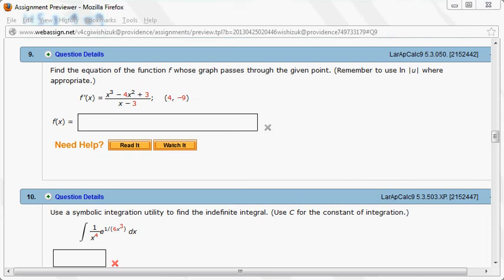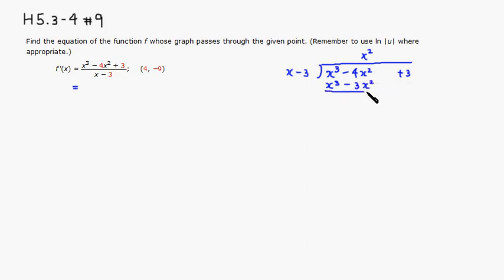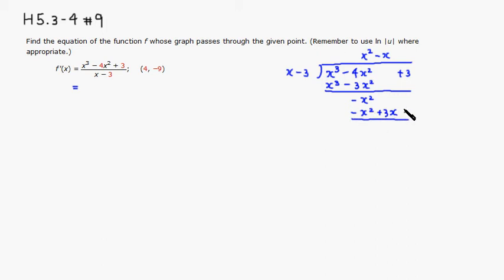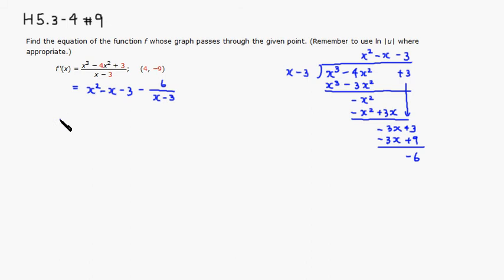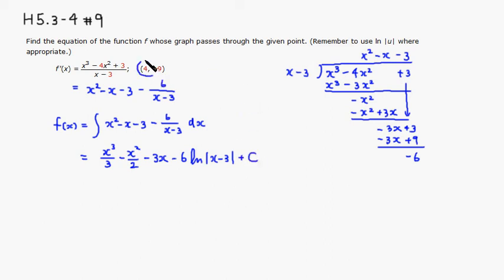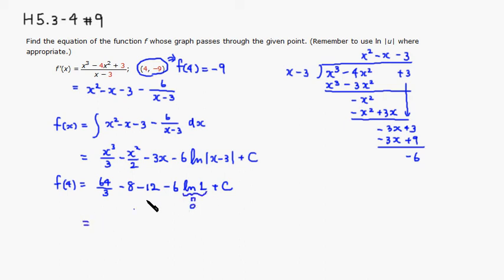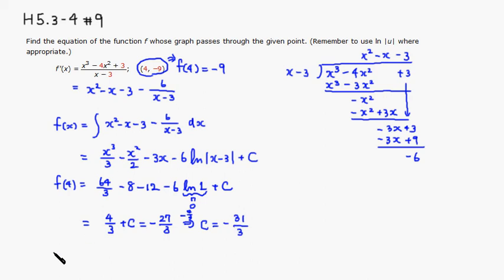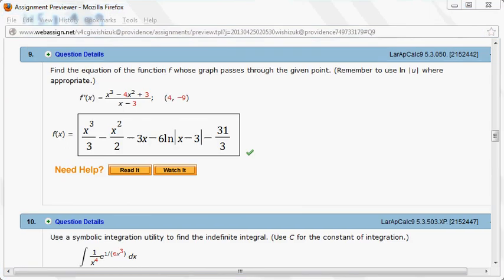MTH109 H53-4 #9 Spring 2013)